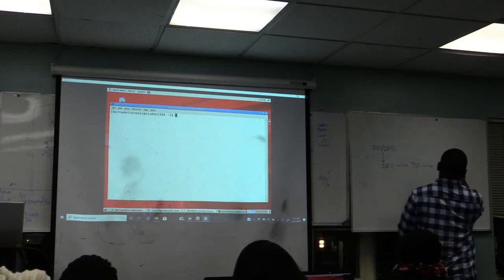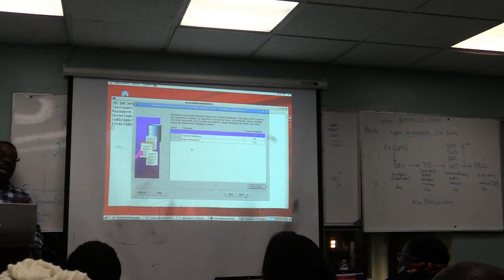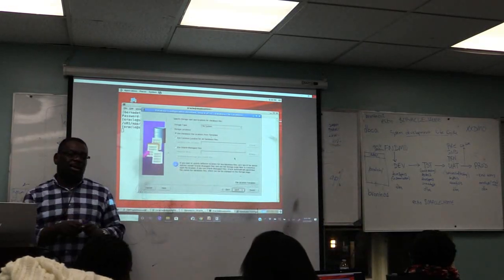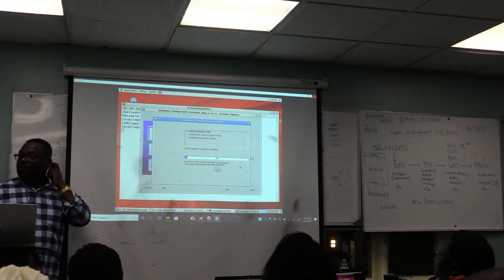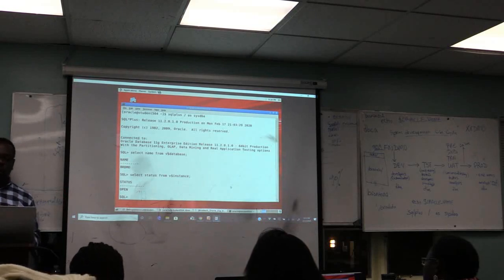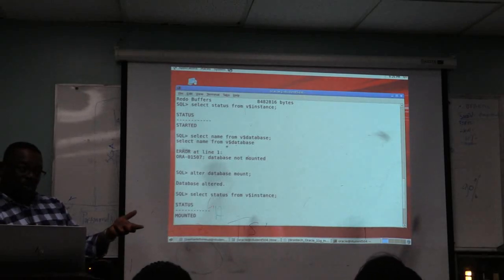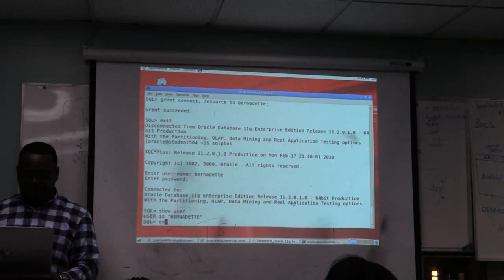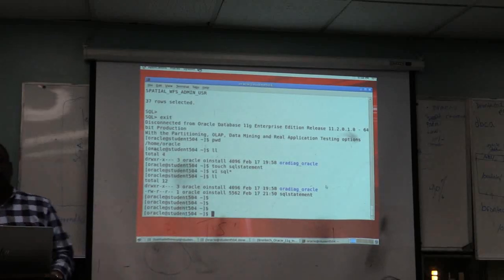DB1 class 2/17/2020 silver spring group presentation